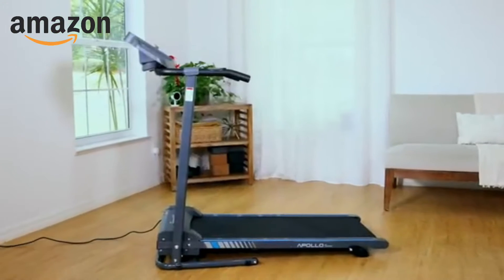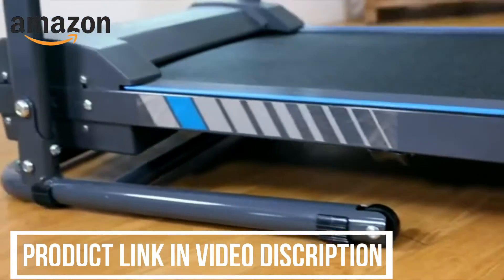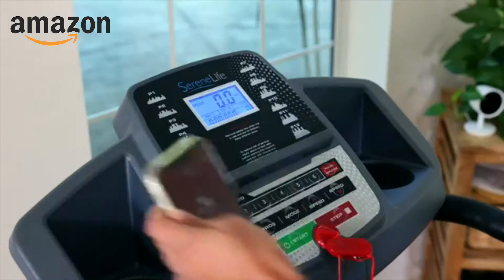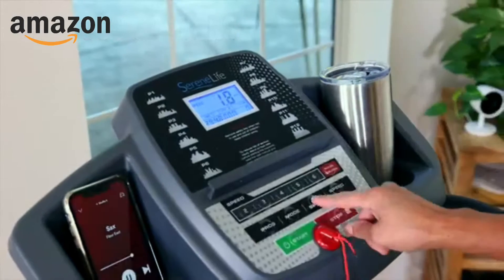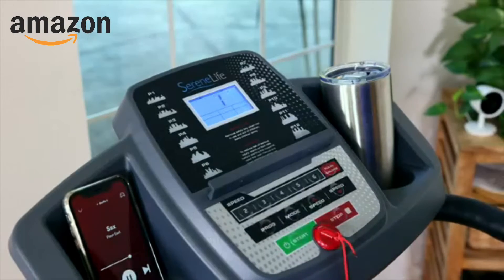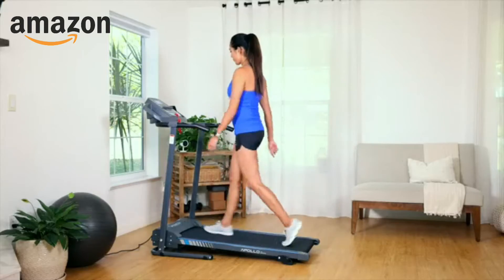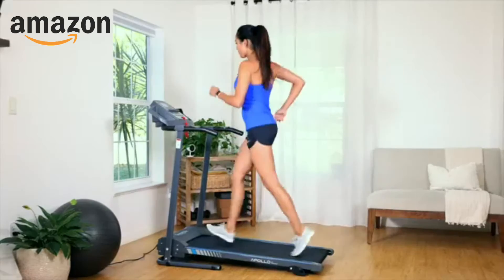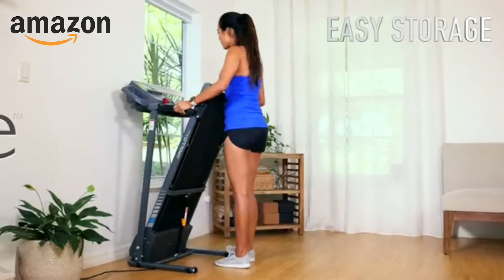Running Joging Exercise Machine & Manual Incline Adjustment | faizan ecommerce | available on amazon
Product Link:
Running Jogging Exercise Machine

My Social Platform Links